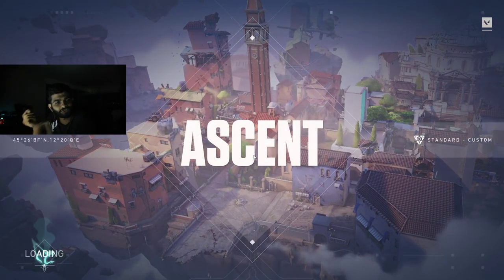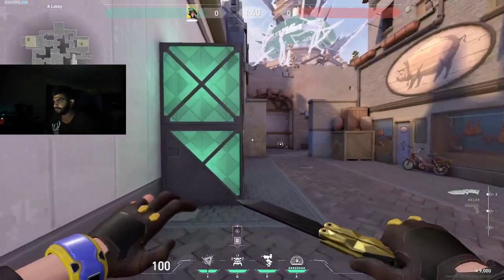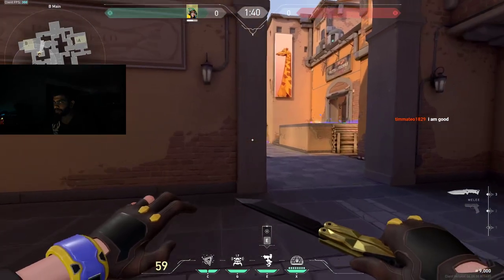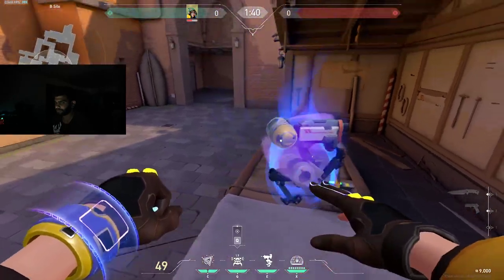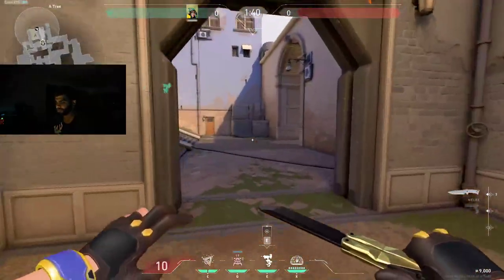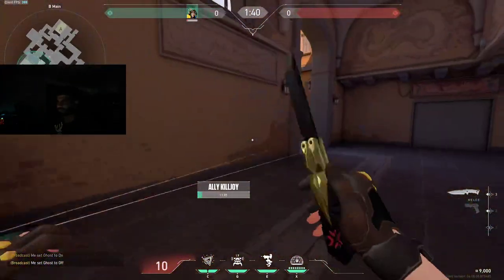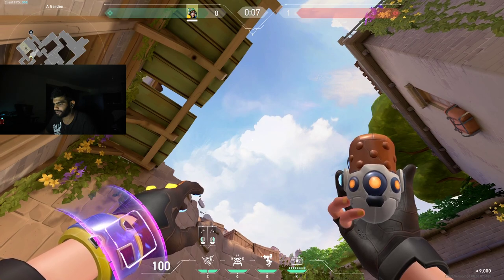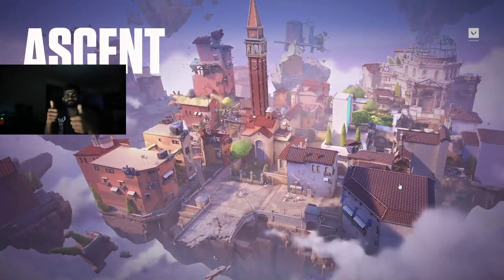KJ tutorial on Ascent